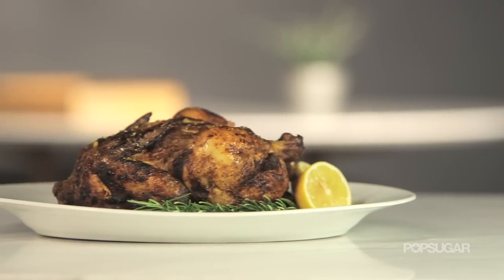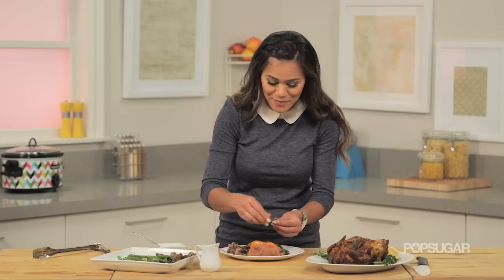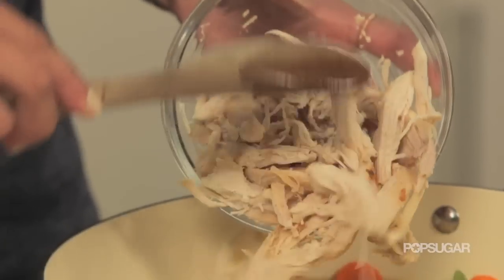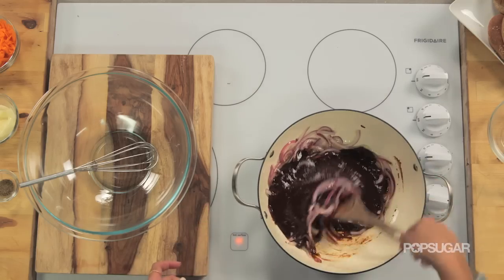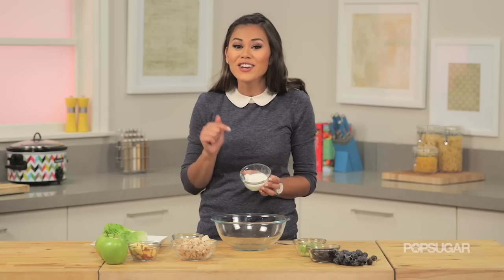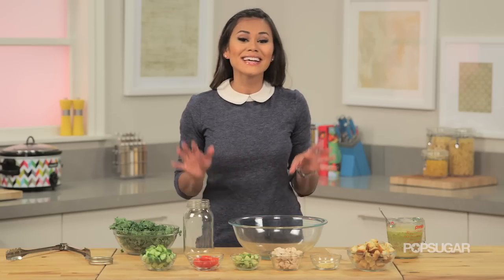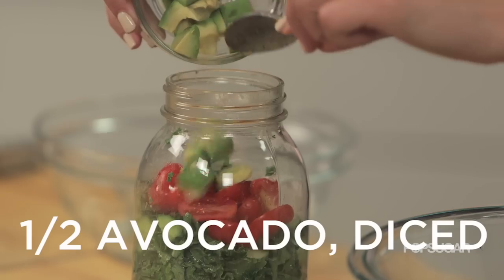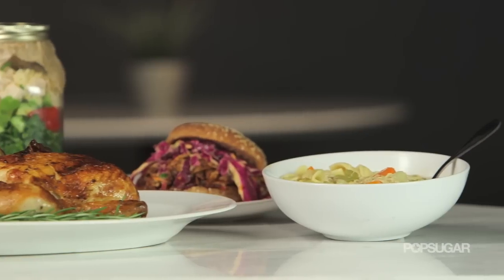How to Cook One Roasted Chicken 5 Ways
One roasted chicken five ways! Preparing food for the week is not always a priority. If you’re looking for some fresh new ideas, here are five great recipes for one roasted chicken. Brandi Milloy has your single girls’ guide to a great meal. Click play to watch!